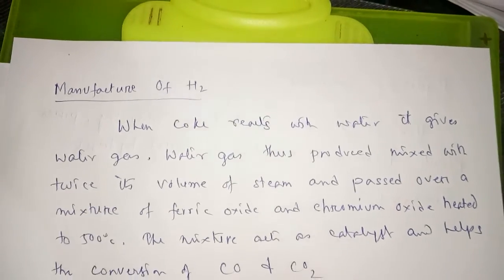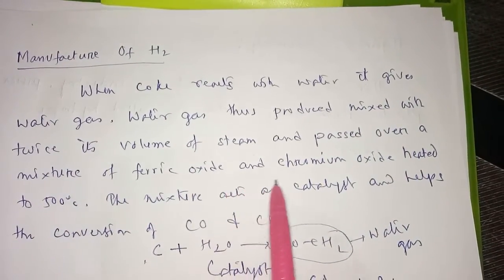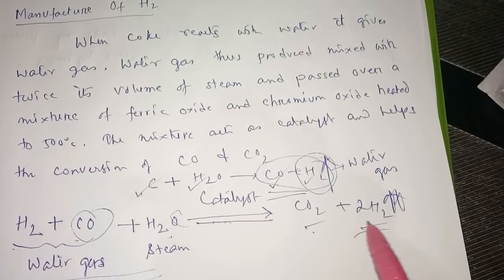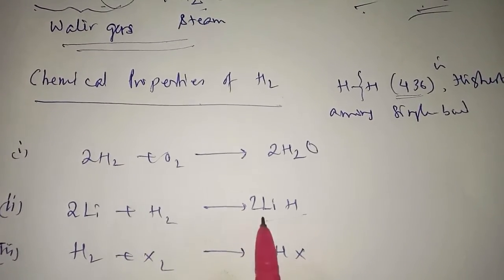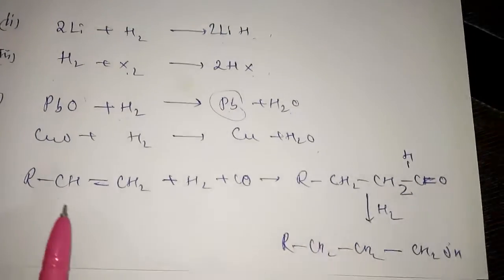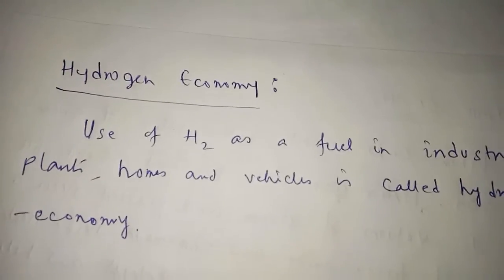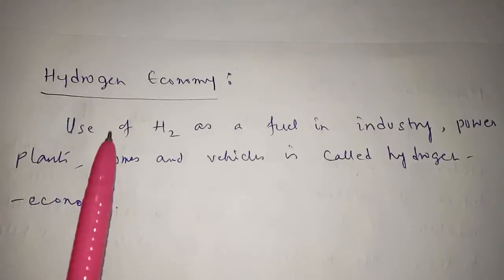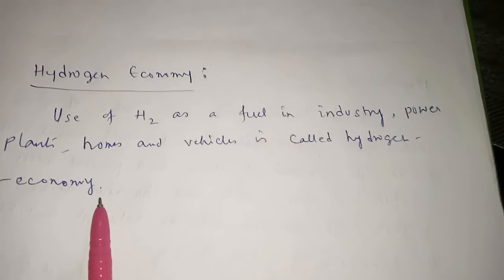MVM L 4,11,u9,water gas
H2 fuel, water  Gas